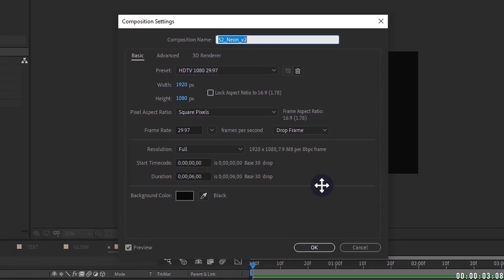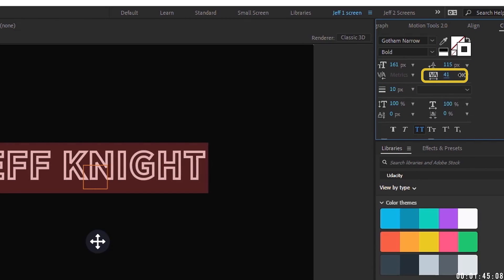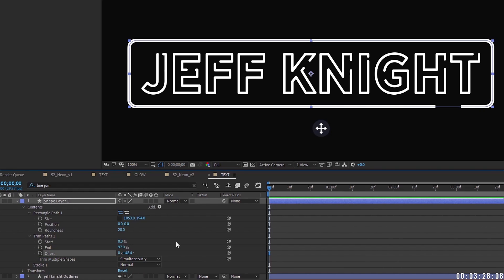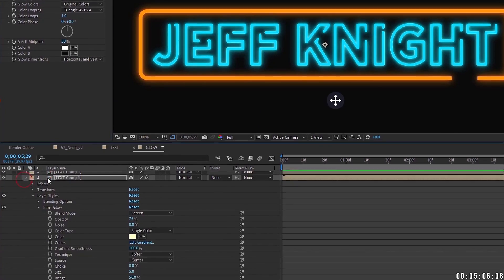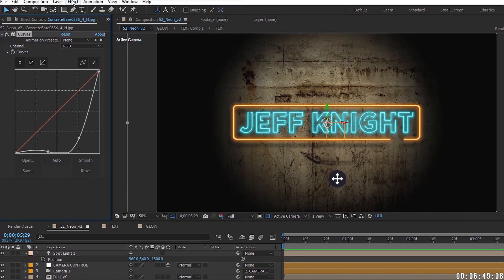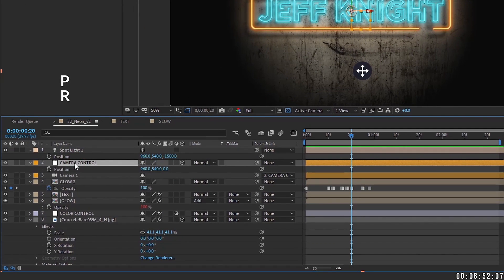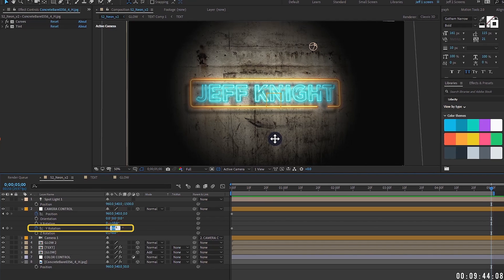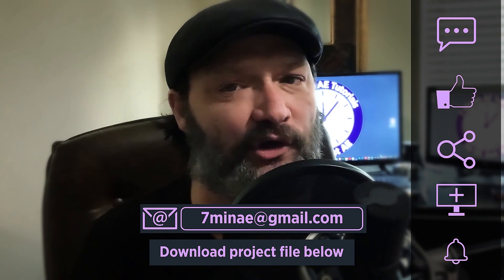AWESOME Neon Sign in After Effects | Adobe After Effects Tutorial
Hey everybody and welcome back to another episode of 7 Minute AE Tutorials where you learn tips, tricks, and shortcuts in 7 Minutes or less. No BS, just AE. This is a very special episode because, after 4 years of creating tutorials for you guys, I have finally broken 10,000 subs! Now, I know in the world of YouTube, 10,000 subs isn't super impressive, but I'm happy to have my collective of designers who watch my episodes and share my channel. So, thank you all for being a part of my channel. Let's make it explode moving forward. Now, today we are going to be creating a very cool neon sign. But, as is usual with this channel, you'll learn a lot more along the way.

This neon sign is created 100% within After Effects, using no third party plugins. Just a bit of text, a shape layer, a few layer styles, and some fancy precomping. You can grab free backgrounds at freecreatives.com - just head to the URL on screen and either take a look through their backgrounds, or search for something like "brick wall" or "concrete." These textures are 100% free and can add a lot to your designs. There's a lot to get through, so let's dive right in.

I hope this helped you out. I'd love to get your feedback about this course and any other topic you'd like to see covered. It's a comprehensive course that literally covers every aspect of shape layers. The link to that course, the project file for this episode, and the settings I used to create the neon effect are all in the description below. As always, thank you very much for watching my channel and helping it grow over the years.